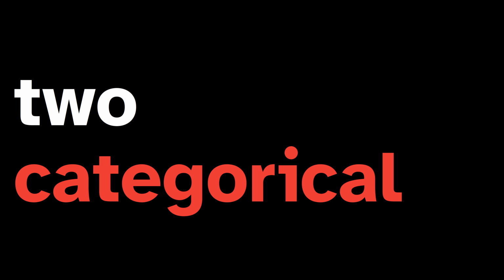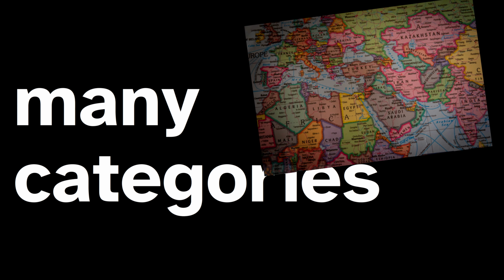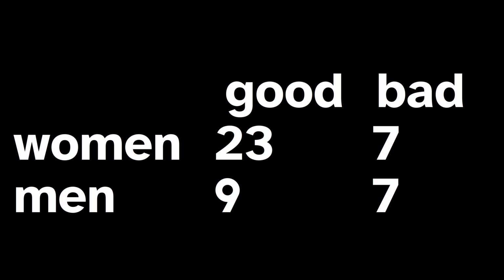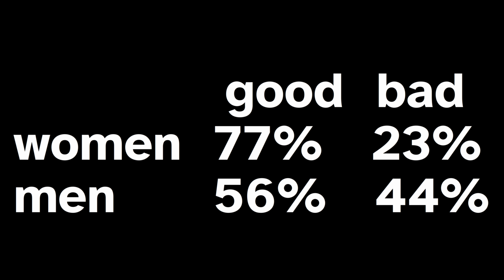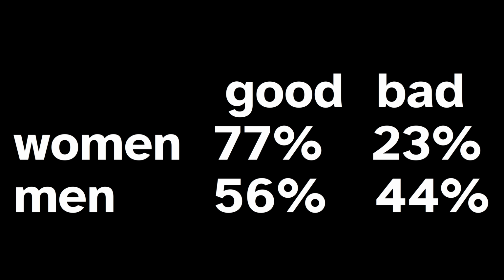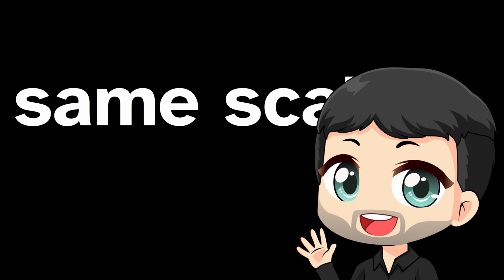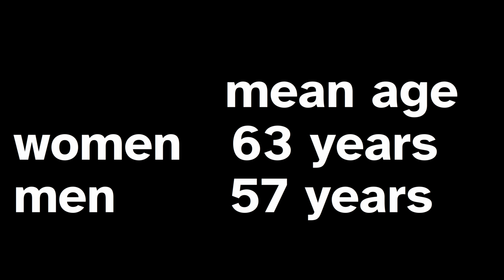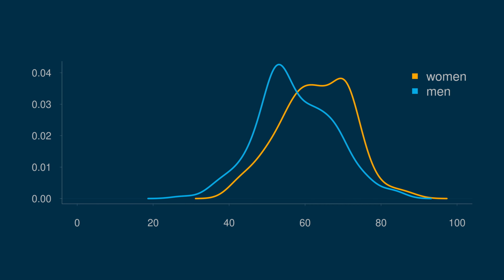How to test if two variables are associated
In this video, we explore how we check if two variables are associated. What we actually do depends on the kind of variables we have.

For two categorical variables, we create a cross table. Often we standardize values using percentages to better compare. Bar charts make things more accessible.

For a categorical and a continuous variable, we calculate the mean or median per group. Boxplots or histograms/kernel density plots per group make things more accessible.

For two continuous variables, we use a scatter plot and correlations.

00:00 Introduction
00:12 Two categorical
01:47 Categorical & continuous
02:31 Two continuous

Additional image from Pexels (free licence)